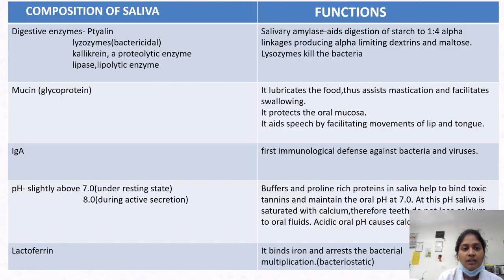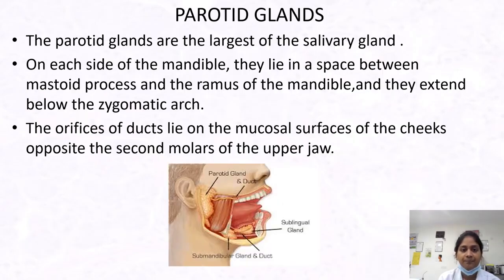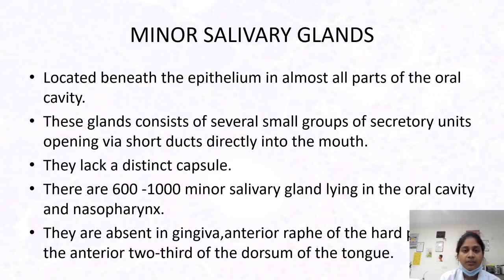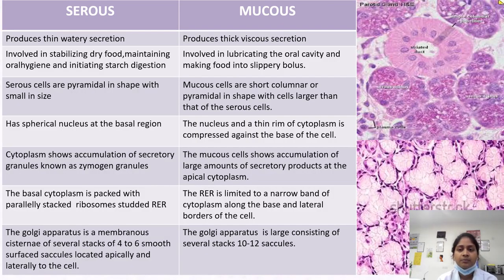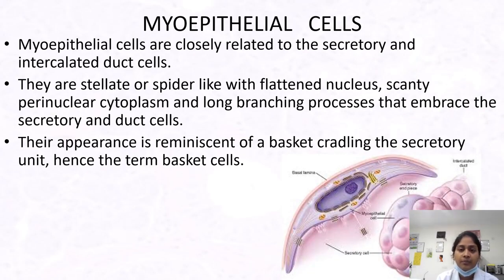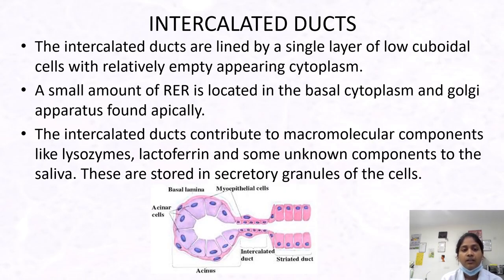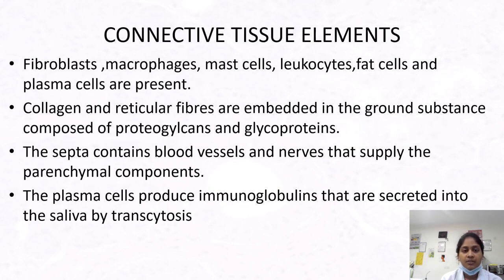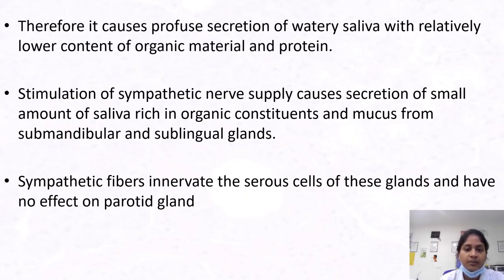SALIVARY GLAND | ORAL PATHOLOGY | SBDCH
Salivary glands make saliva, which aids in digestion, keeps your mouth moist and supports healthy teeth. You have three pairs of major salivary glands under and behind your jaw — parotid, sublingual and submandibular.